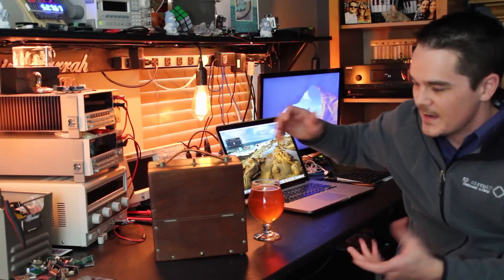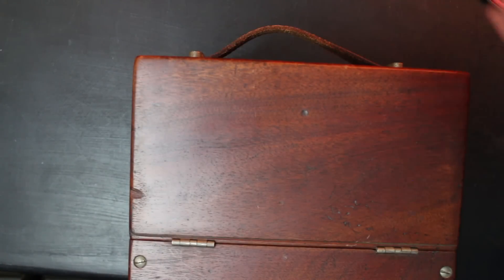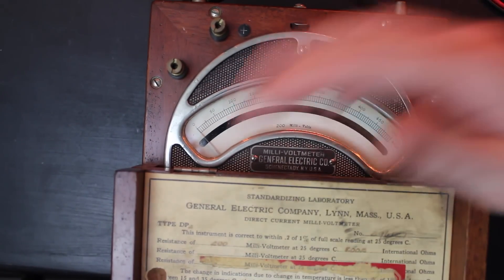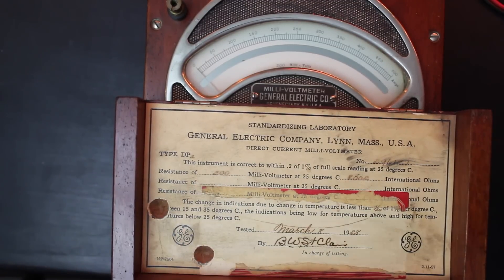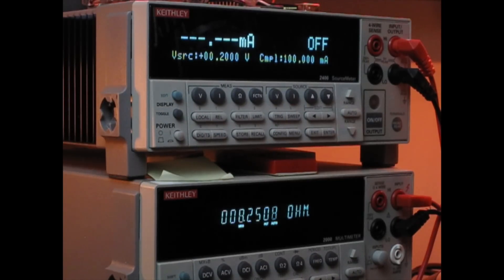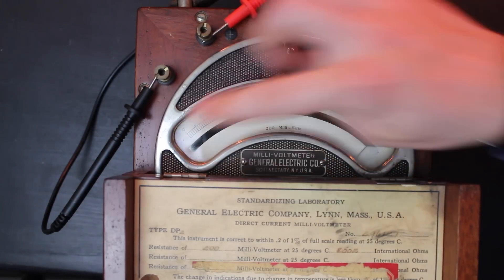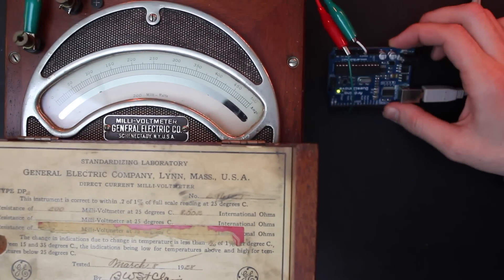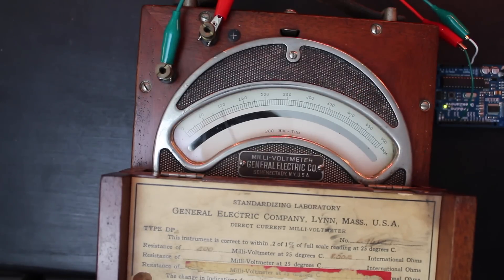Voltmeter from 1927! First Test! Does it still work?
Picked up this old meter from 1927 in an Antique Shop - does it still work?  Let me know what you think!  Any cool project ideas?